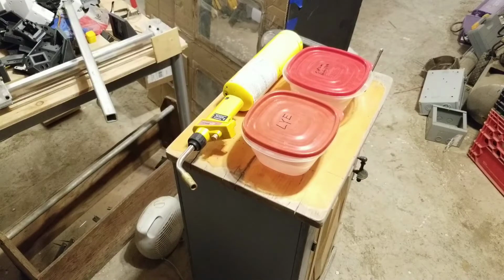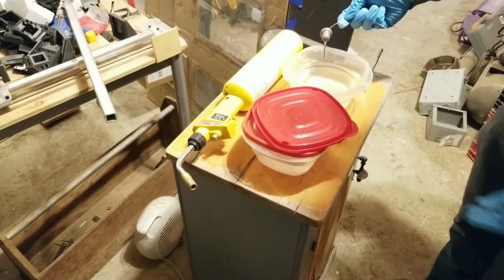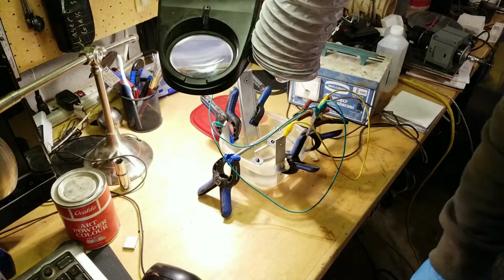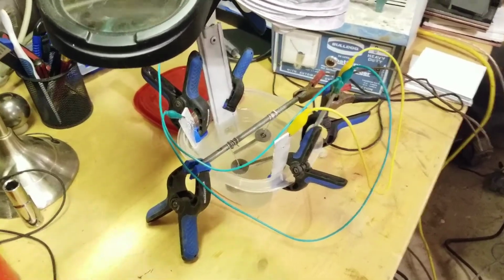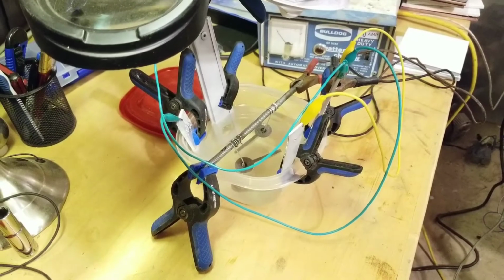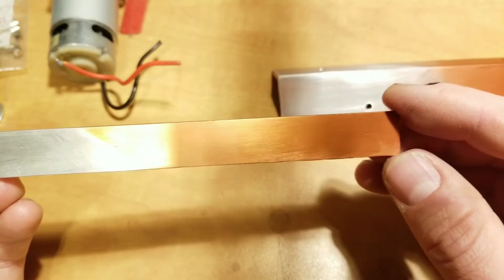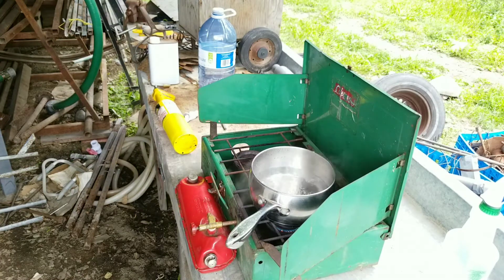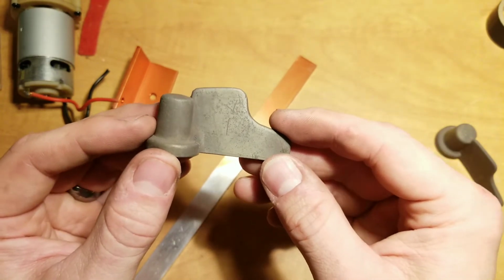Anodizing Bread Machine Paddles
The non-stick coating on my bread machine password was peeling off so I decided to try anodizing them!

I first sandblasted off the original coating before starting on the anodizing process.

This is very much a "How did" and not a "How To", I only learned this process a couple days ago and wasn't even sure it would work! Some of the things in this video are dangerous so use your judgement, if you lack judgement, maybe just stay out of the shop 👍

Why anodize? Well anodizing gives the aluminum a hard, durable surface that has some non-stick properties, also no replacement parts were available so I figured this was the best option to give a little more life to my bread machine.